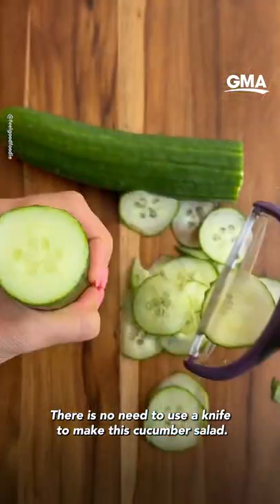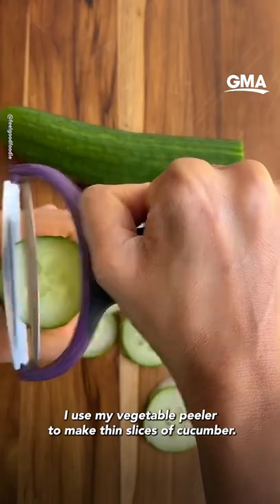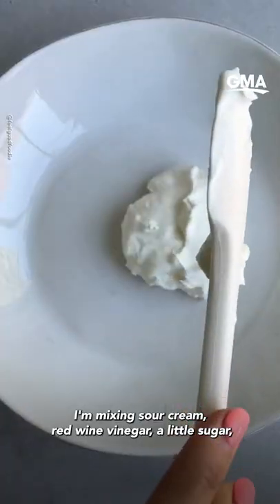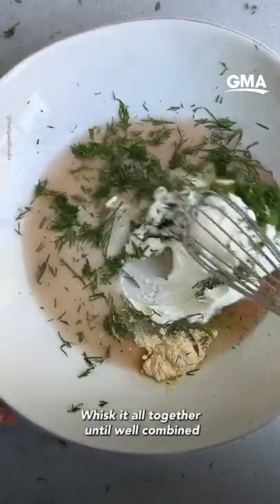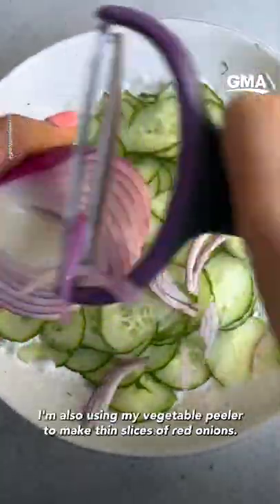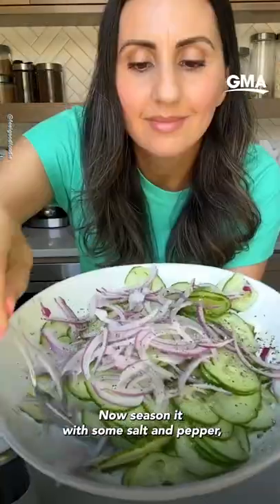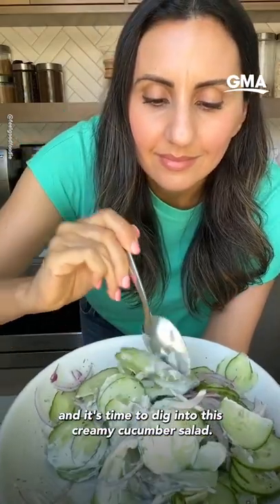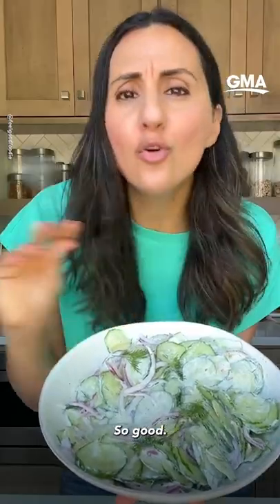This creamy cucumber salad hack is so 'a-peeling' l GMA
Yumna Jawad of 'Feel Good Foodie' shows us how to make a crunchy, refreshing salad in minutes without using a knife.